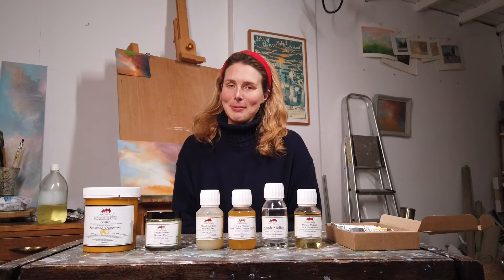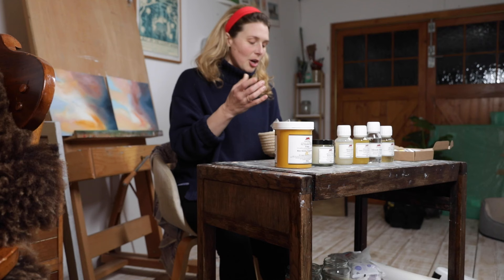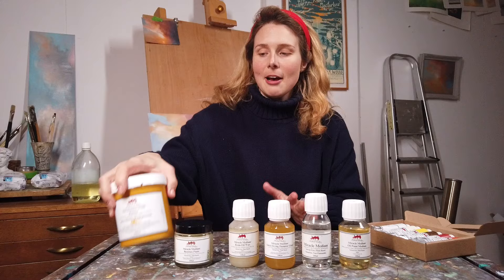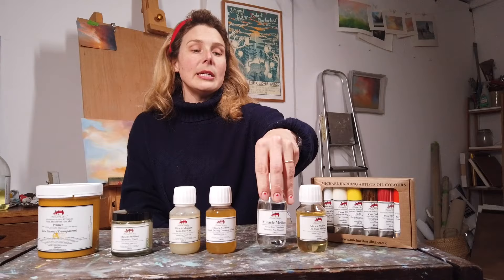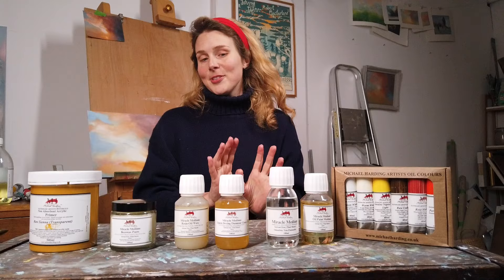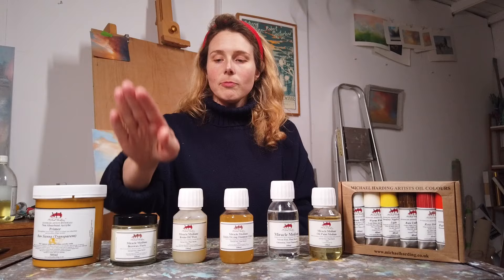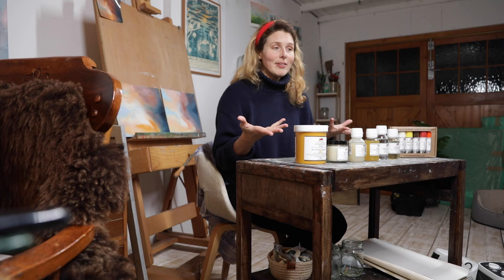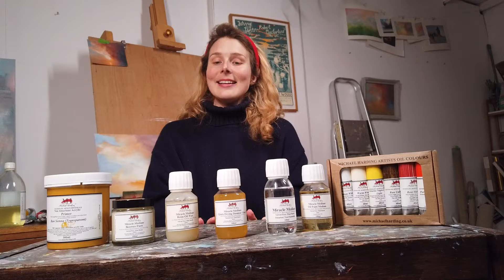Unboxing the NEW Michael Harding Miracle mediums!!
NEW arrival to the studio with latest in eco-friendly non toxic art mediums from MH Oil
I'm so excited to get stuck in with experimenting and exploring these new materials! Instagram @jessoliverart for daily updates. Jessie xx